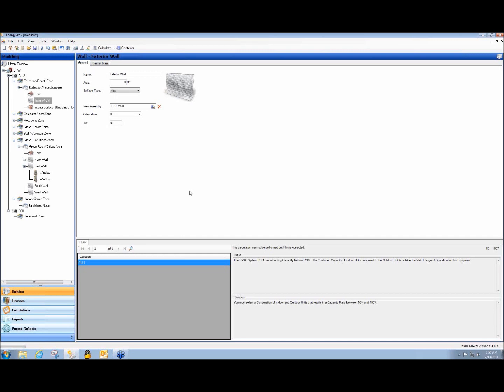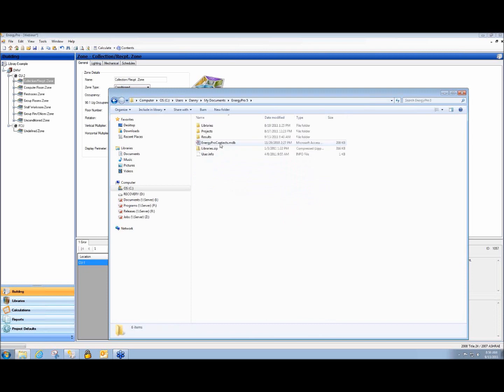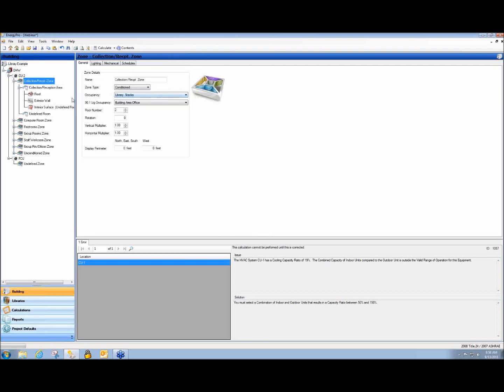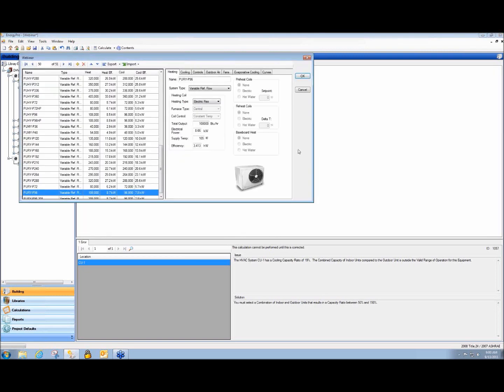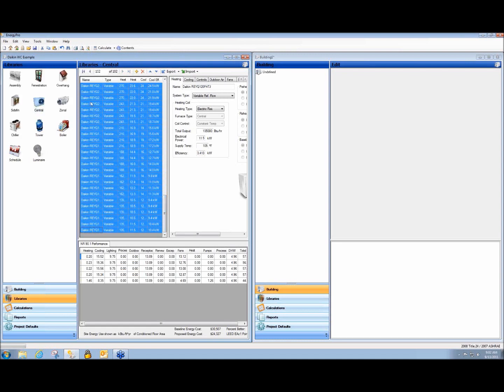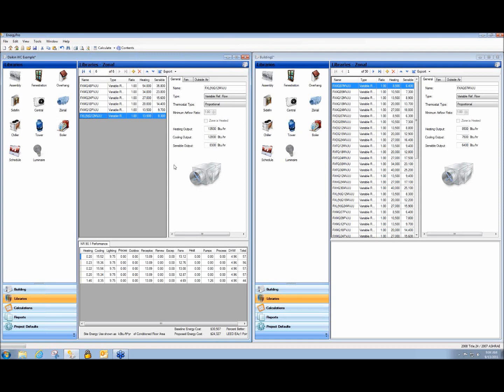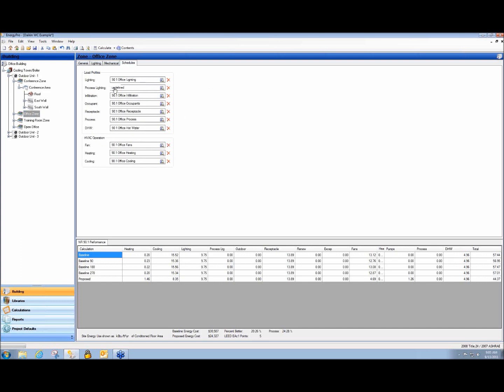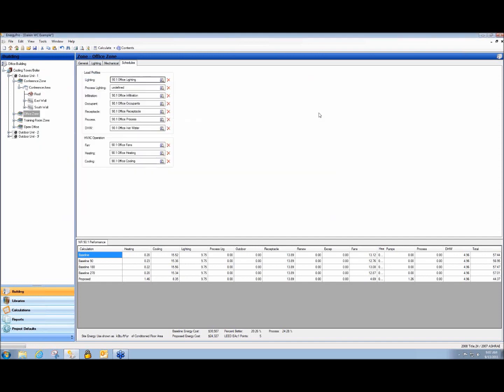VRF Modeling in EnergyPro Section 4